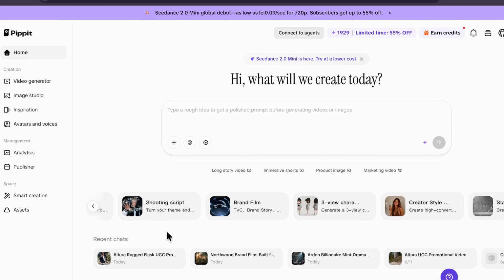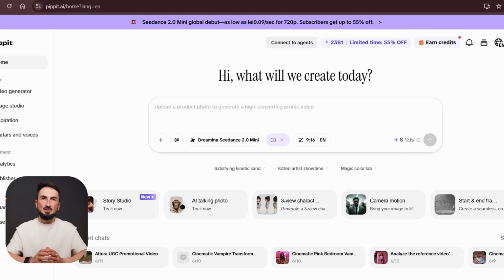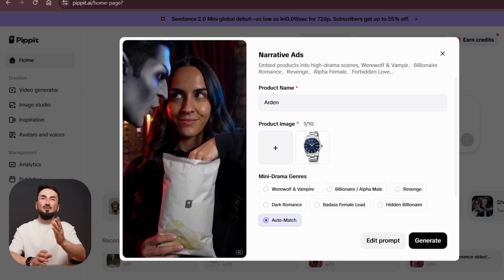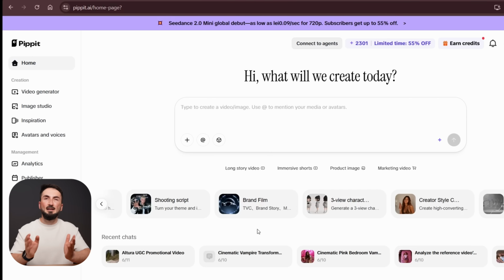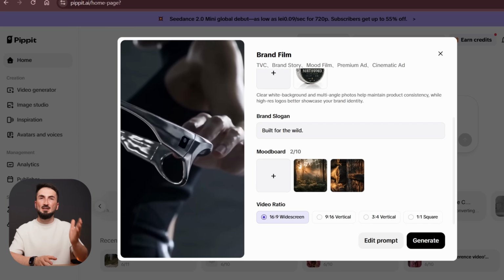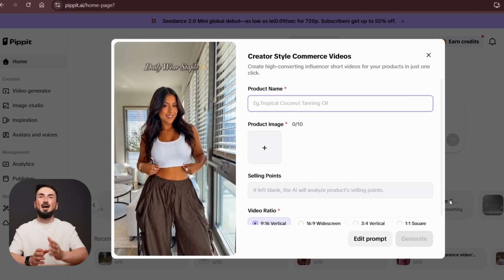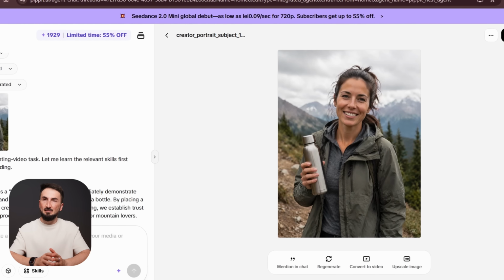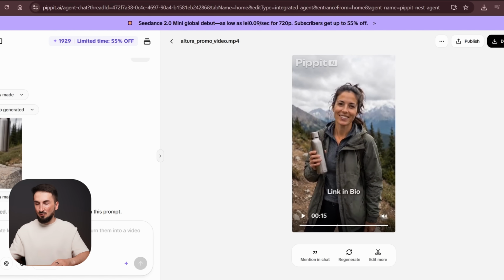I Replaced My Ad Agency With Pippit AI (No Prompts Needed)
In this video, I test Pippit AI video generator and show how it can create ads in minutes using product photos, ready-made templates, and Seedance 2.0 Mini. I try three different ad formats — Narrative Ads, Brand Film, and Creator-Style Commerce Videos — to see how fast and affordable AI ad production can really be. If you’re interested in Pippit AI video maker, Seedance 2.0 Mini, GPT Image 2, or AI tools for creating product ads and marketing videos, this workflow is worth watching.

Chapters:
0:00 Intro — Pippit AI video generator Makes Ads in Minutes
0:26 What Is Pippit AI video maker and Seedance 2.0 Mini?
1:04 Pippit AI Shortcuts': Narrative Ads, Brand Film & UGC
1:23 Creating a Narrative Ad with Pippit AI video maker
3:18 Cinematic Brand Film Using Seedance 2.0 Mini
5:02 Creator-Style Commerce Video / UGC Ad Test
7:17 Why Seedance 2.0 Mini Is Great for Batch Ad Production
7:43 Speed, Cost and Final Results
8:35 Final Thoughts — Is Pippit AI video generator Worth It?